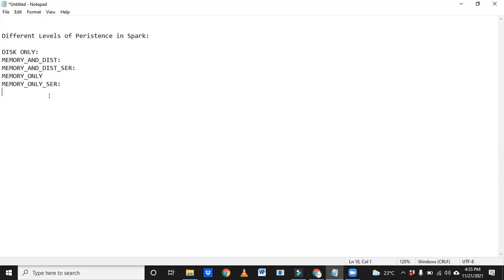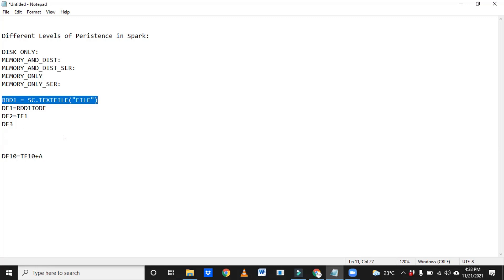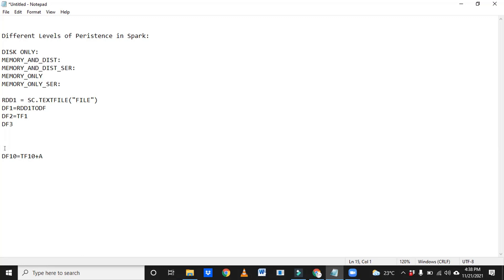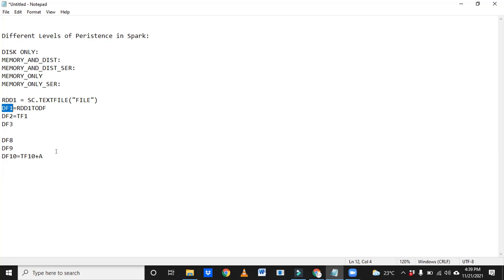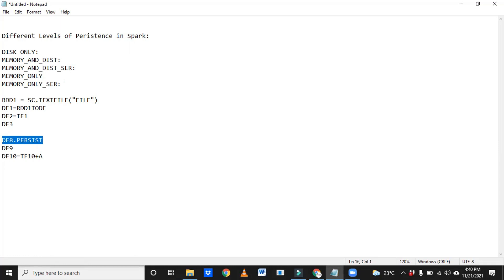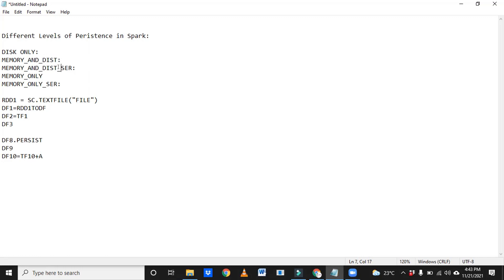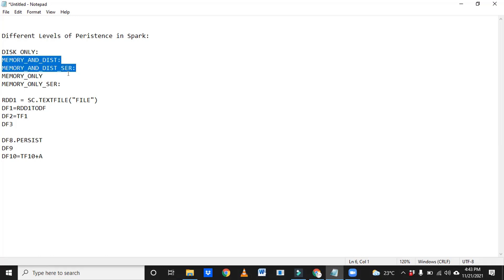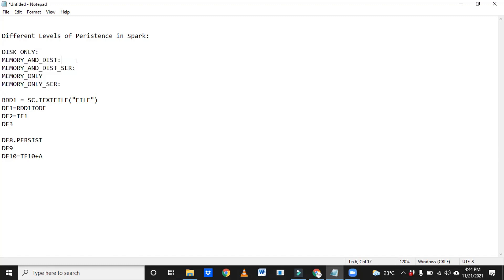Different persistence (methods) storage levels of Spark | Spark Interview questions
Hello Viewers,

We ‘Clever Studies’ YouTube Channel formed by group of experienced software professionals to fill the gap in the industry by providing free content on software tutorials, mock interviews, study materials, resume writing techniques, interview tips, knowledge sharing by Real-time working professionals and many more to help the freshers, working professionals, software aspirants to get a job.